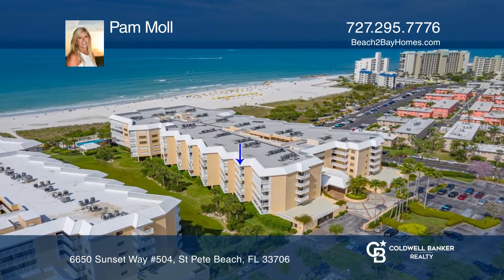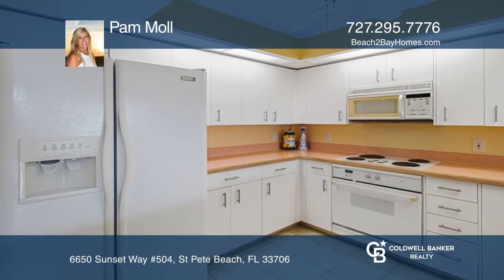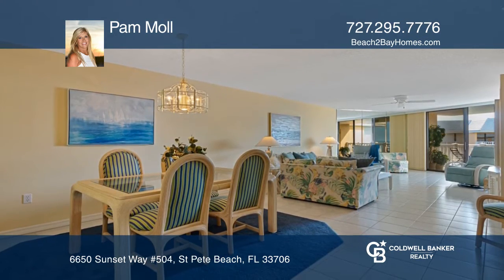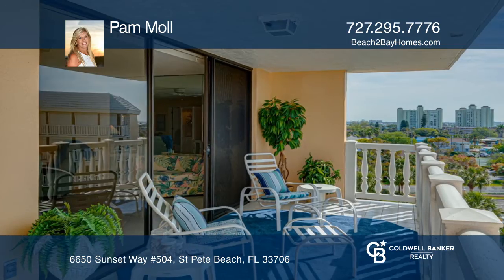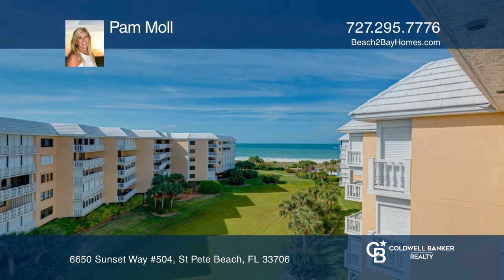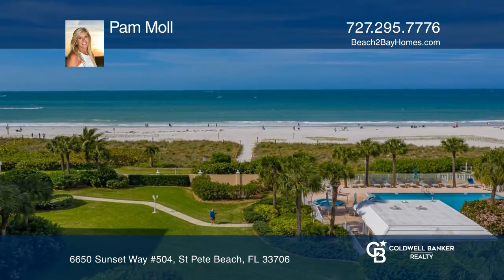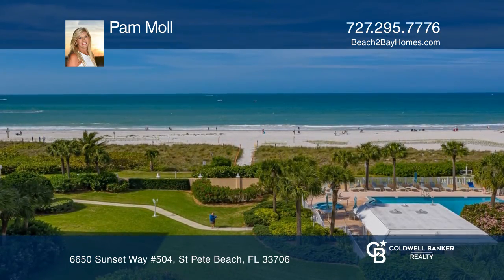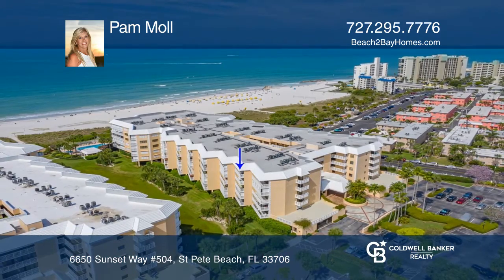6650 Sunset Way #504 St Pete Beach, FL | ColdwellBankerHomes.com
6650 Sunset Way #504, St Pete Beach, FL

Ideally Located Gulf-Front Paradise on the Rated #1 Best Beach in the County by Trip Advisors, St Pete Beach! Welcome to Silver Sands Beach and Racquet Club! This top-floor 3 bedroom, 2 bath home sports tile flooring in the living area, and a large 25 FT wide balcony providing waterfront views both